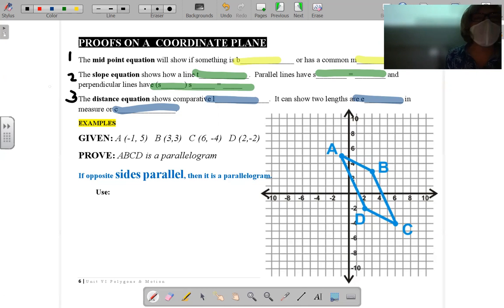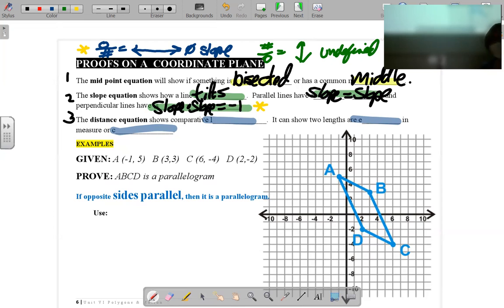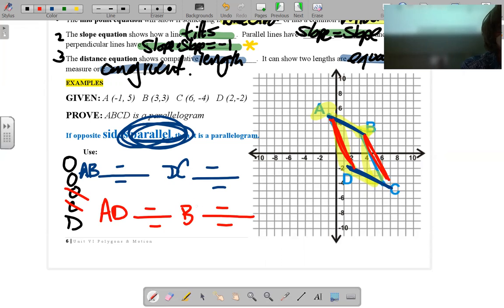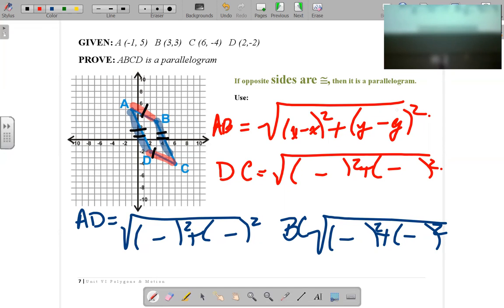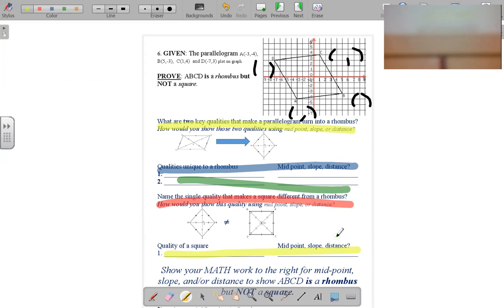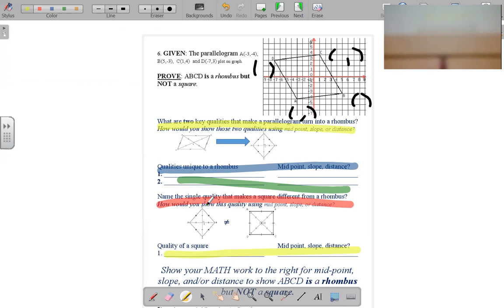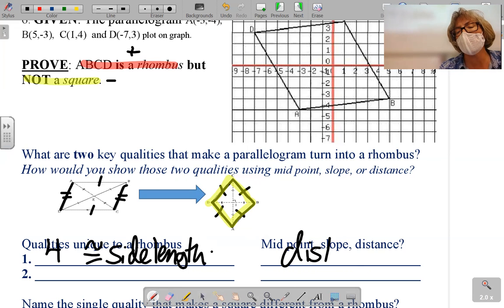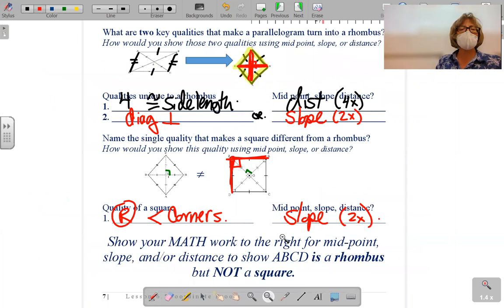In-class lesson 6.5 Coordinate Proofs